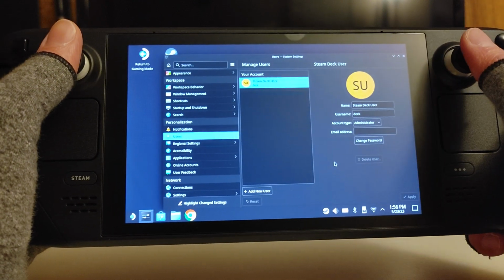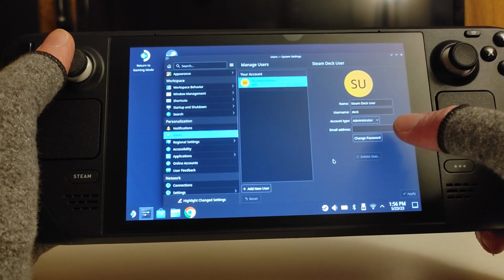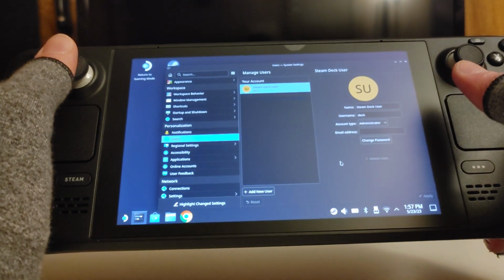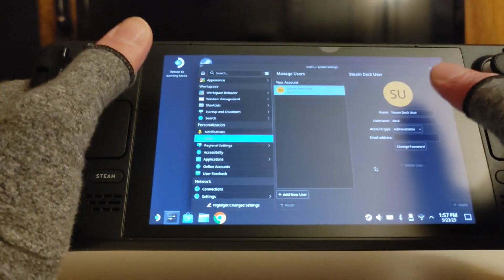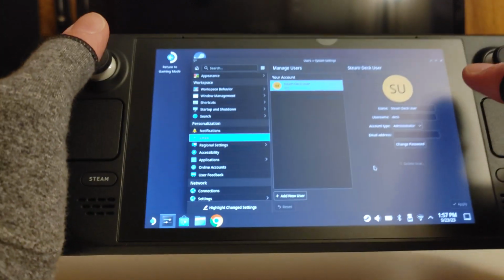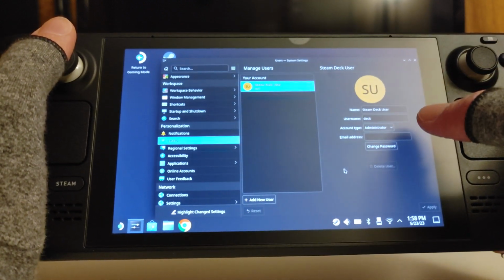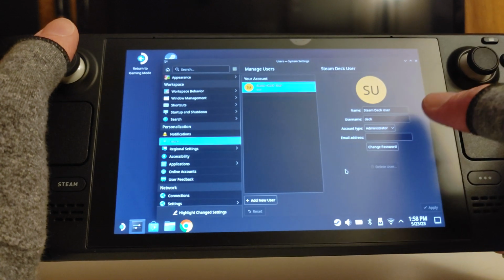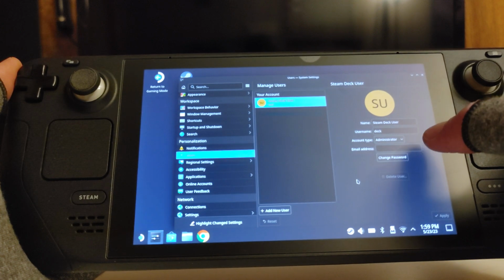Sudo Password Is DUMB (Steam Deck)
Seriously, change the Sudo Password to something as soon as you get your Steam Deck and write it down. Then you won't be completely screwed like me.

Also, you don't have to replace your internal SSD, just to re-image it.

It doesn't matter though, because you shouldn't have to re-image just to change the damn password.